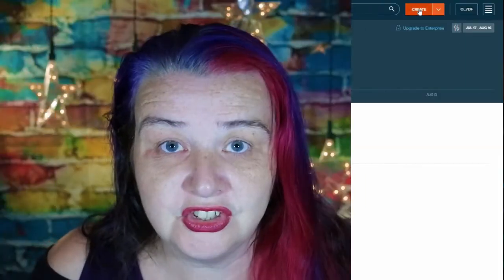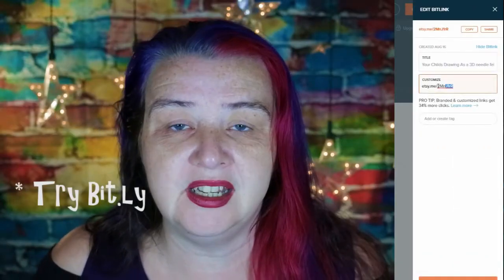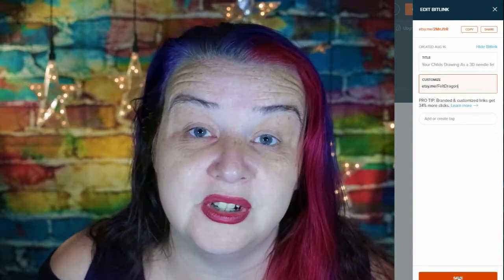Double your views on Etsy EASY!!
Do you want to get more traffic on etsy? How about doubling your views with almost no extra work for you?
Sounds too easy! If you are selling on Etsy sometimes it pays to work smarter not harder, if you increase your views you have a much greater chance of increasing your etsy sales
Dont forget for the whole month of August we are challenging ourselves to make one little change every day to learn more, increase activity and hopefully learn some etsy seo tips